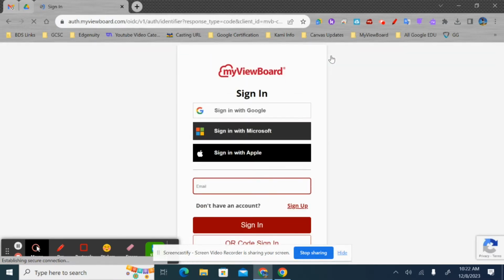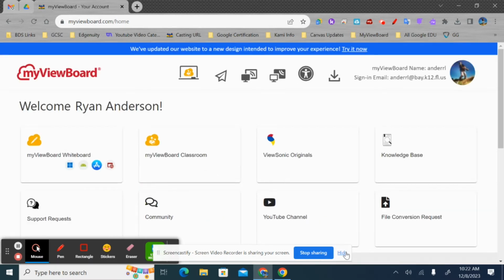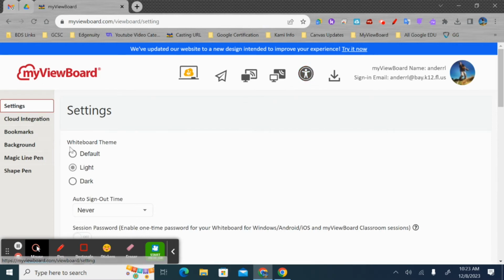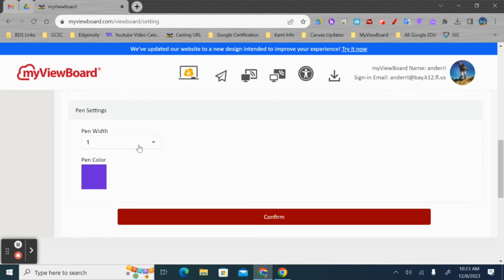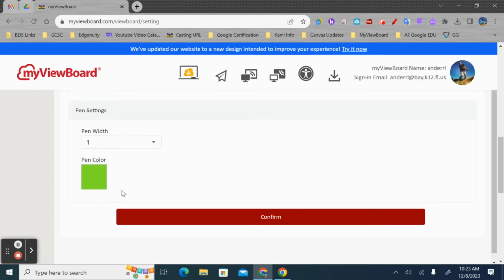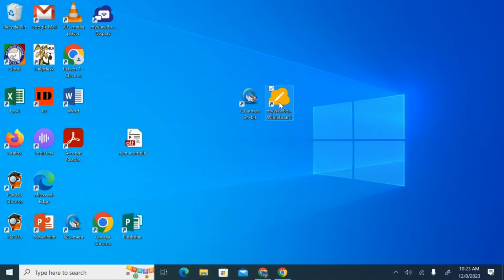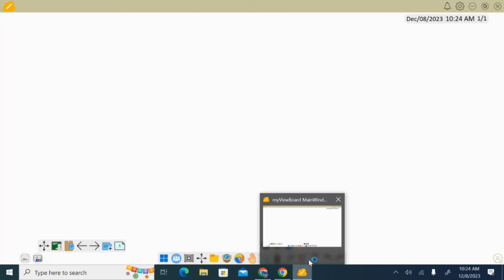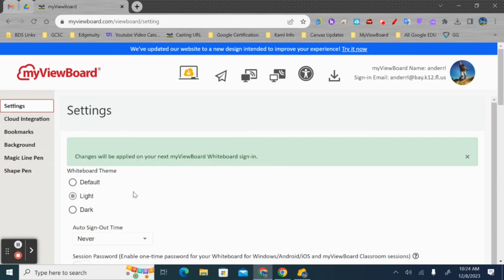My ViewBoard Whiteboard Customizing Pens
Learn how to customize pens in MyViewBoard